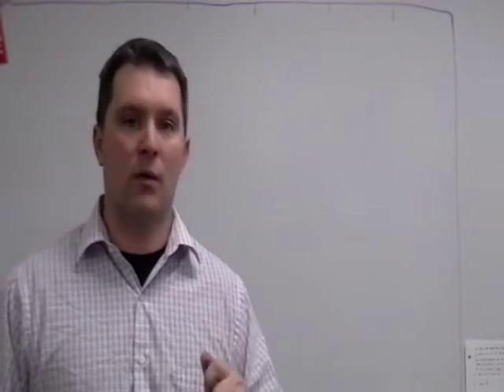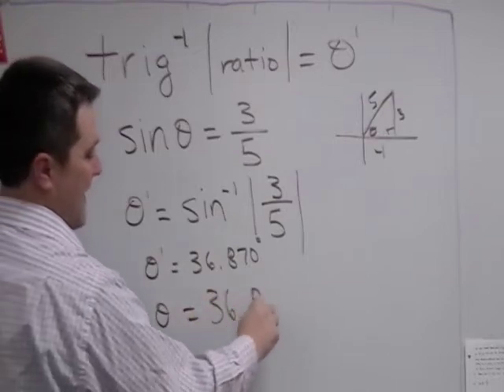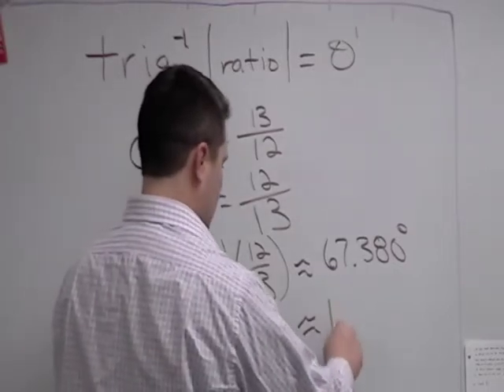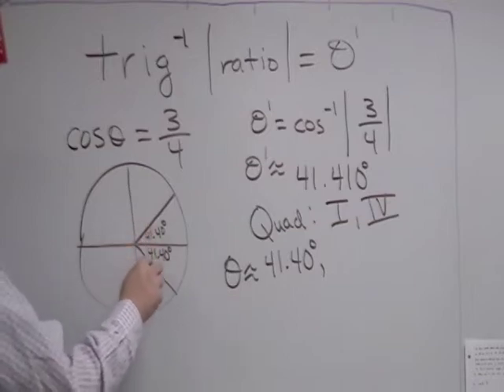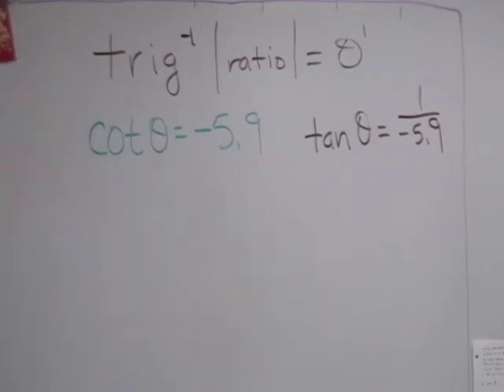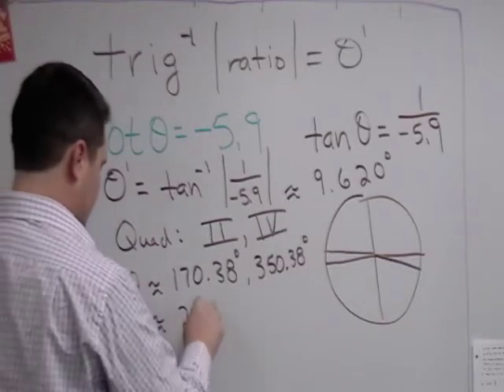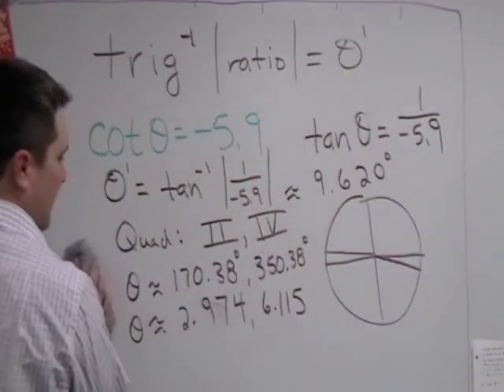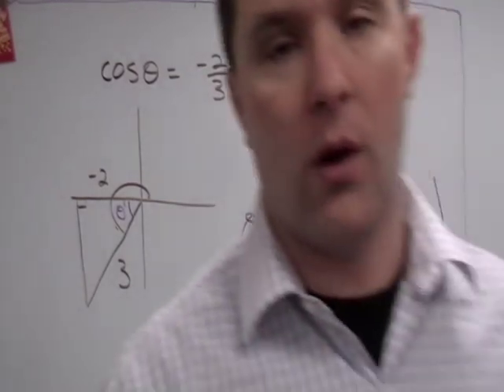Aaron Kunz Finding Theta